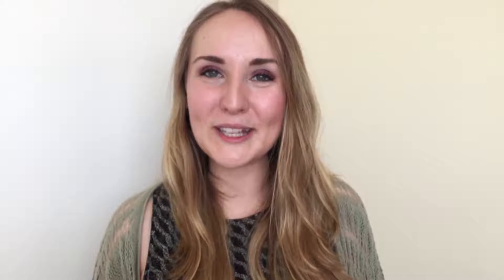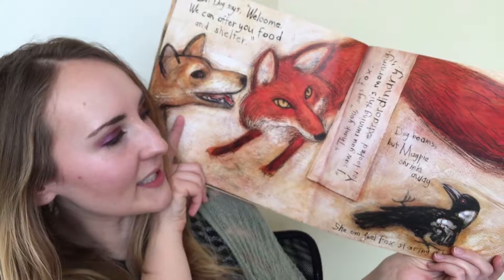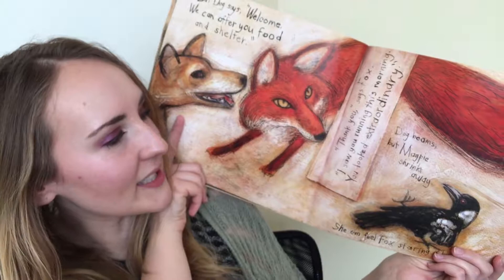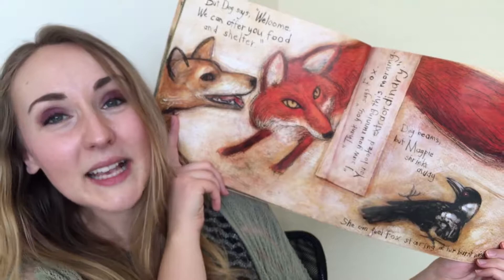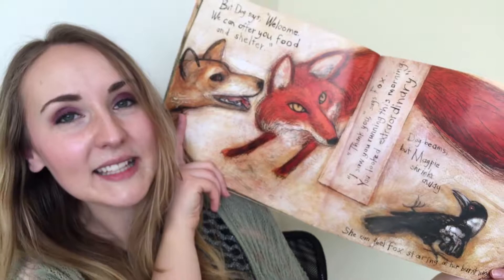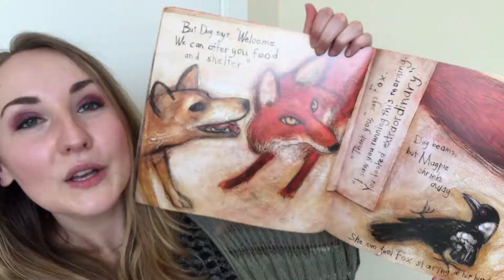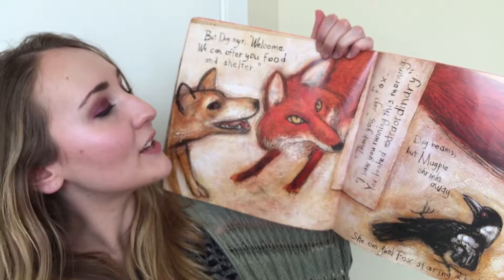FOX | Picturebook Review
Fox | Picturebook Review // Hi all! Today I'm reviewing and analyzing Fox, written by Margaret Wild and illustrated by Ron Brooks. I hope this spoiler-free video convinces you to pick up this gorgeous book! Please enjoy, and remember ... be wary of Foxes with strange eyes.
It looks like I need Magpie to be MY eyes because the first half of this video is a little out of focus! Apologies. It gets better around 6:30!